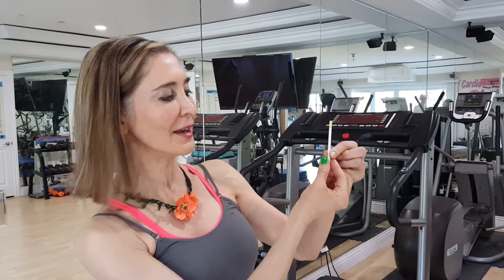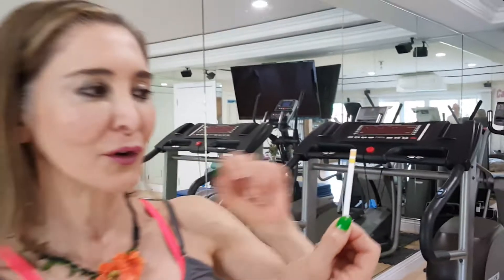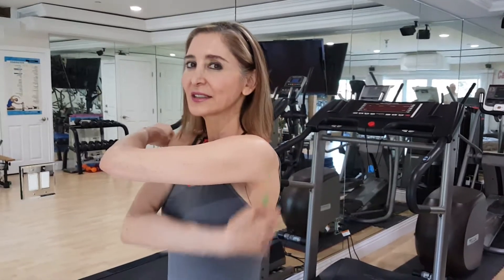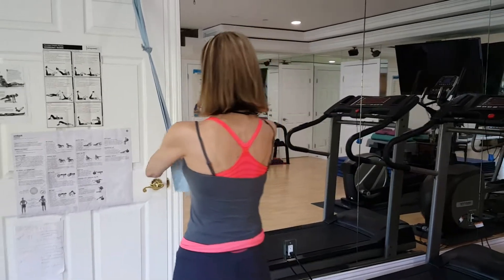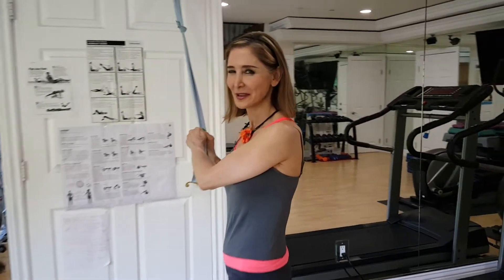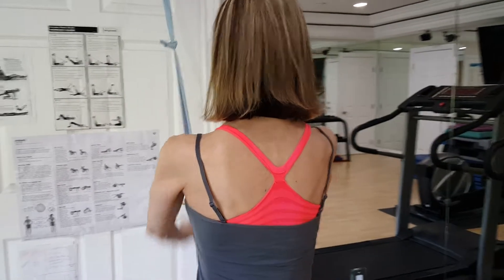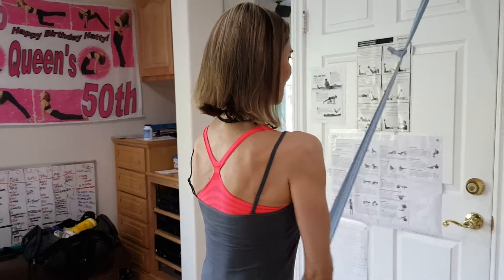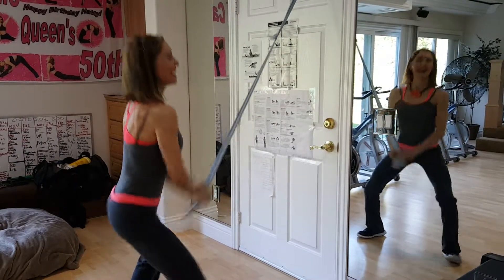How to work your back muscles to decrease appearance of fat?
Getting Ready for the Holidays, Day 2 of 5!

For this exercise you will need a stretch band, make a knot at the end of the band, and hook it on the top of a door and then locking the door in place.  Check out the video to see how the workout is done.